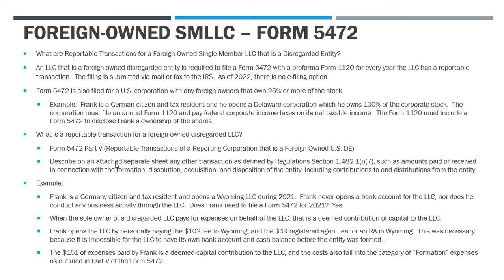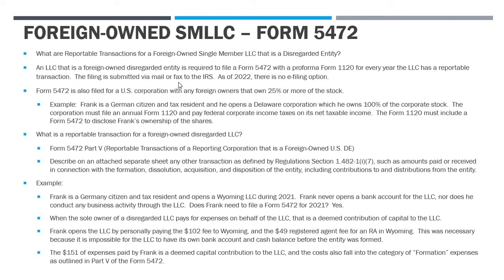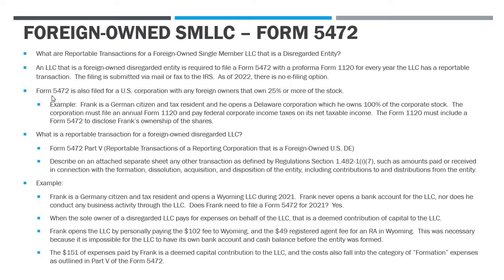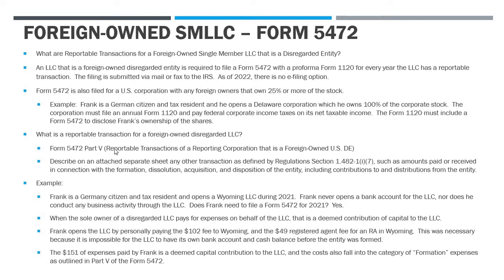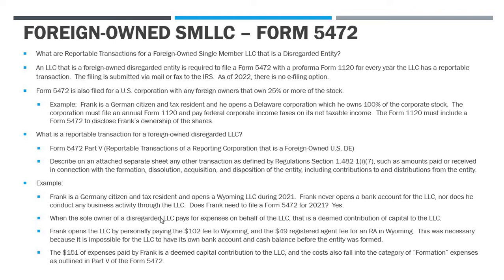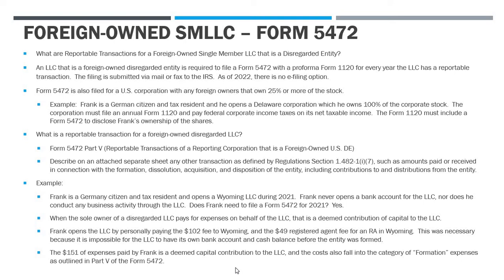Form 5472 Reportable Transactions for Foreign Owned LLC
Every foreign-owned single member that is a disregarded entity must file a Form 5472 with proforma Form 1120 to report any reportable transactions during the year.

The definition of a reportable transaction is so broad, almost every entity must file this Form.